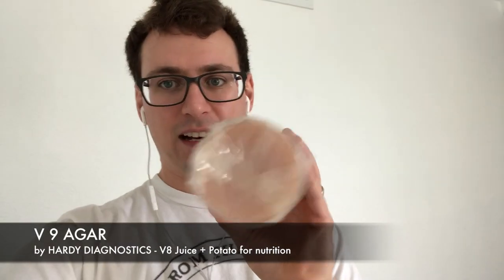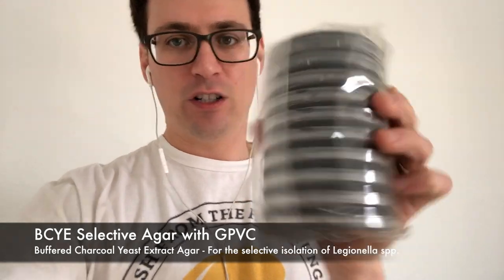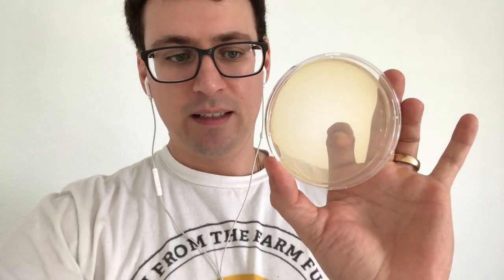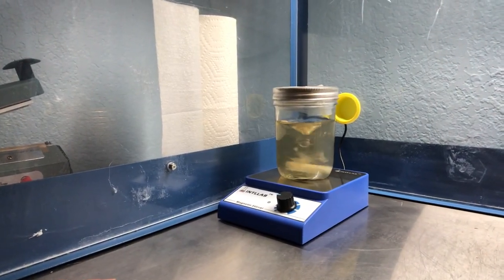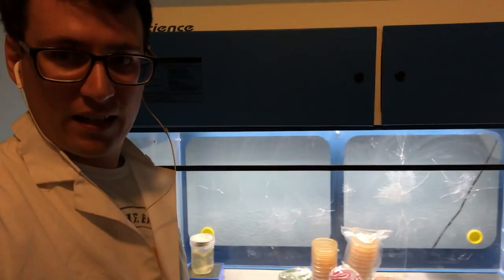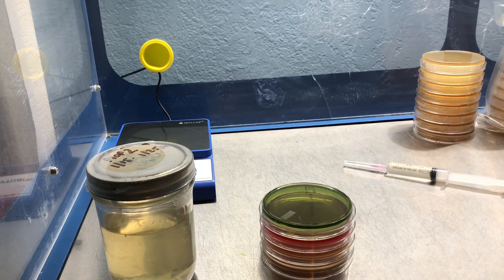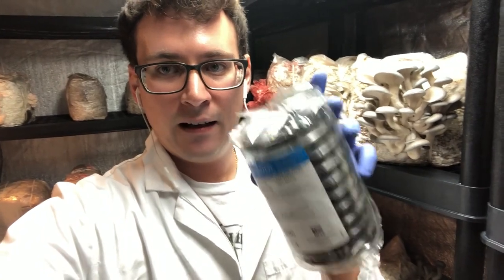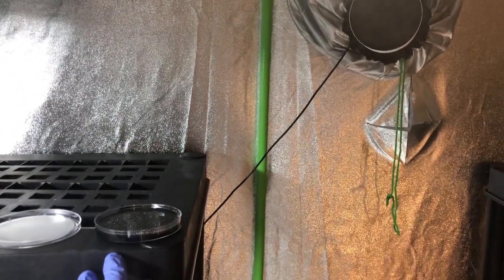Colors of Mycology - a look into selective and differential media in mushroom cultivation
In this video Gary with Fresh from the Farm Fungi explains the uses for differential and selective medias in mycology.  These plates are often inoculated to perform quality control on cultures and monitor environments for safety to the cultivator and the consumer.

Mushroom Growing Gear